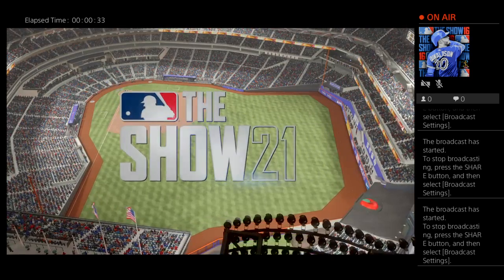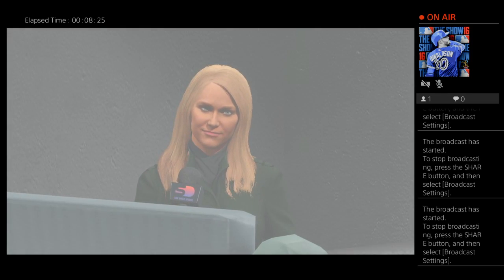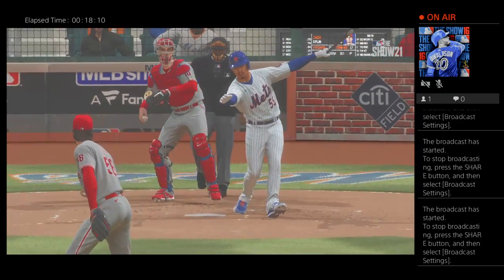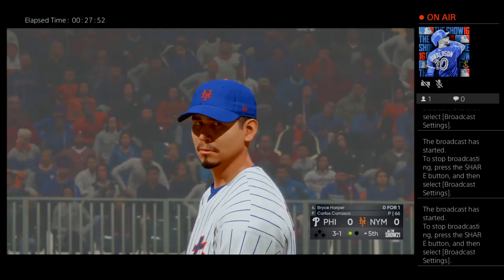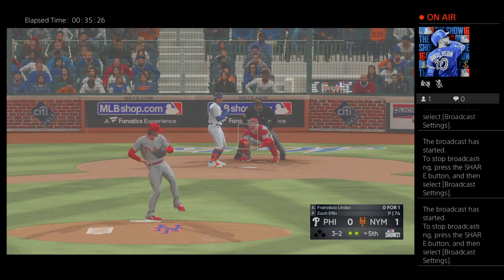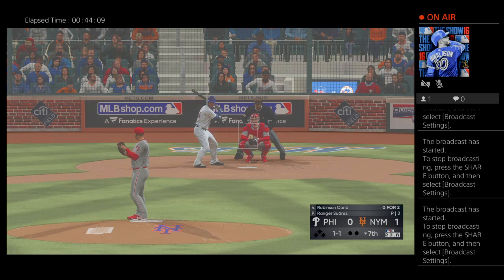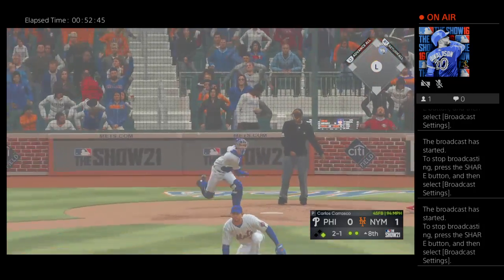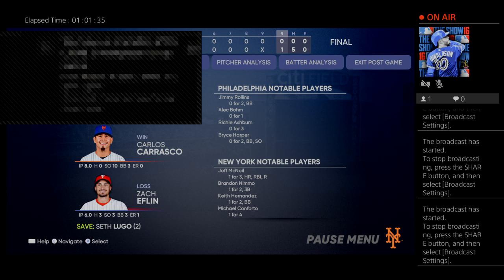Game 143 2021 MLB season: Phillies @ Mets April 12, 2021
Mets no hit the Phillies!